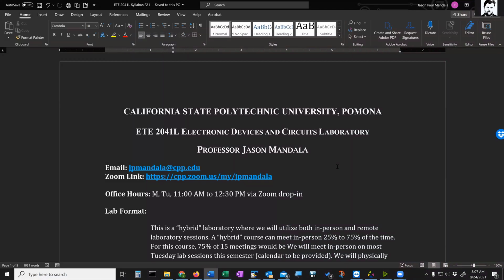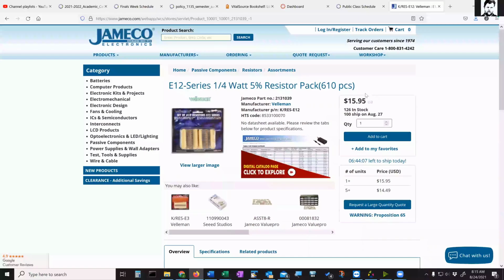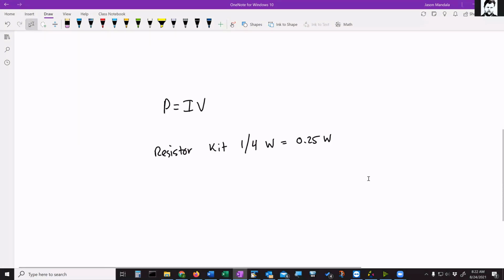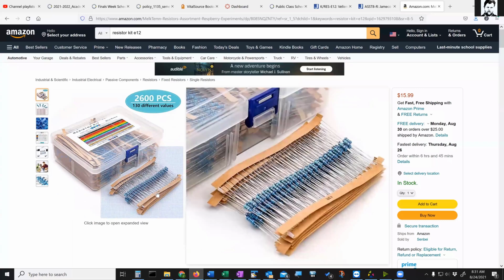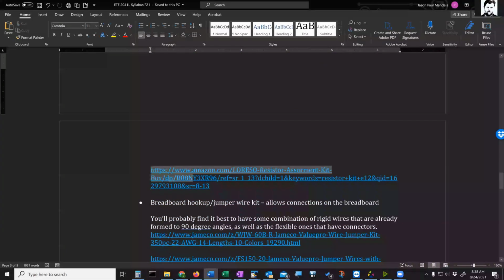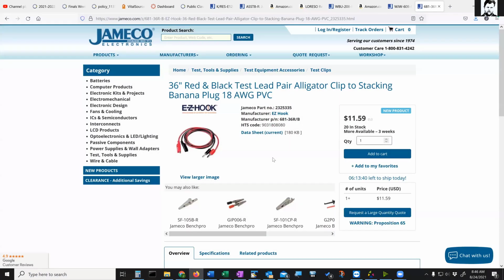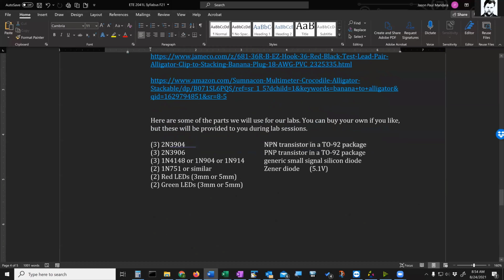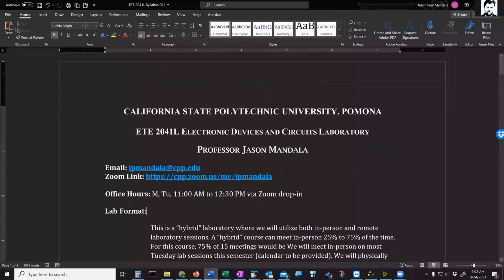ETE 2041L Lab 1 F21 v2